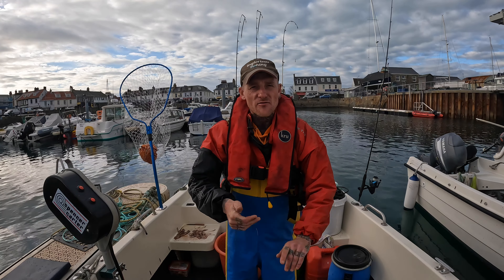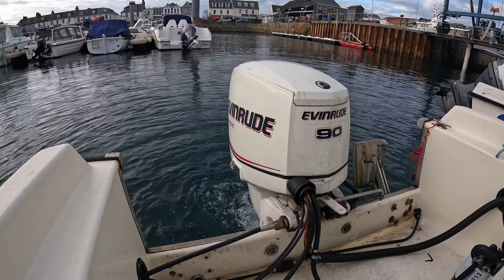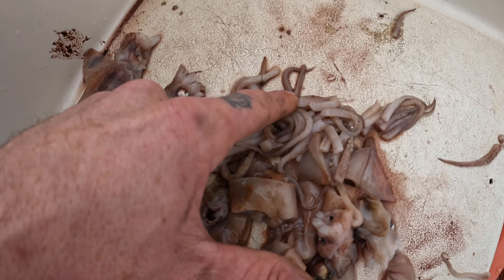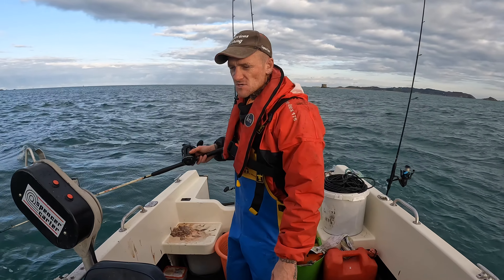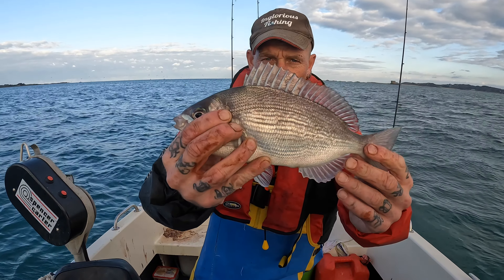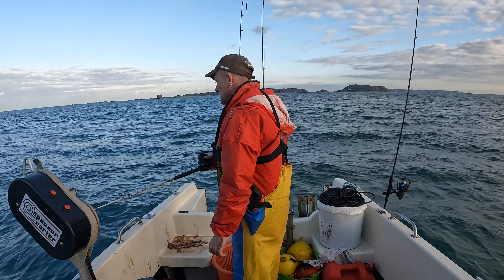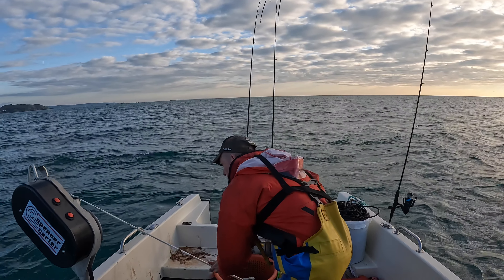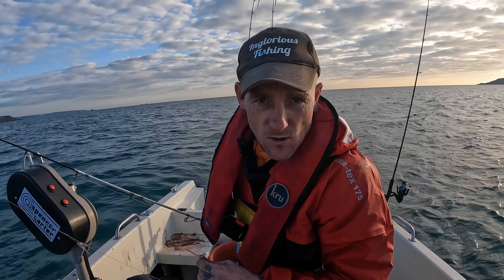Catching Fish For Lobster And Crab Bait - Extremely Bad Fishing Session Hauling Lobster Pots!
ROD FISHING FOR LOBSTER BAIT! 🎣
BIG LOBSTER! 🦞
BIG CRAB! 🦀
SHARK STUCK IN POTS! 🦈